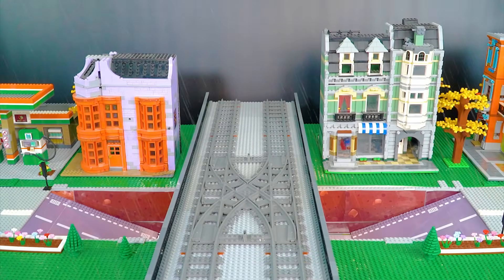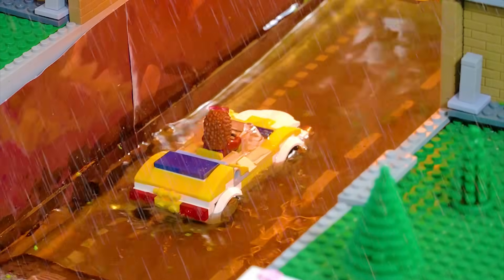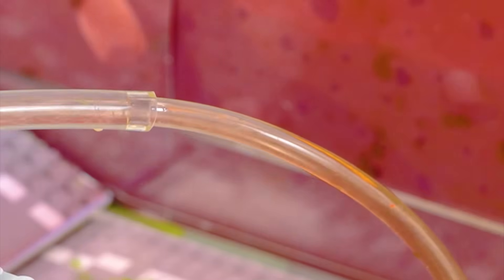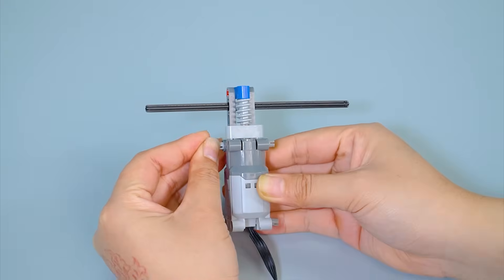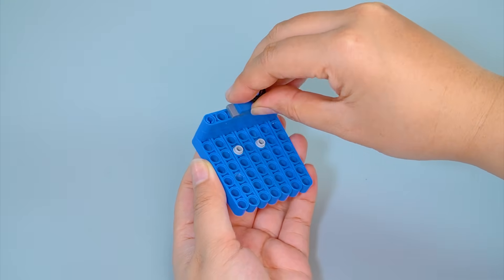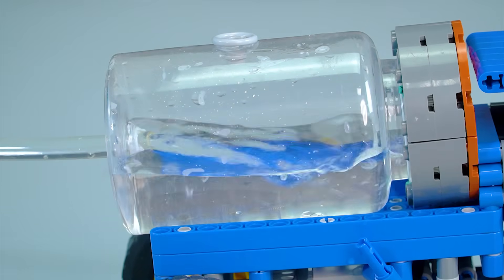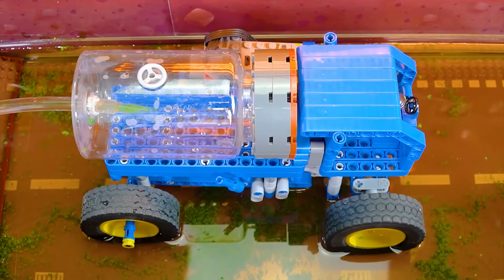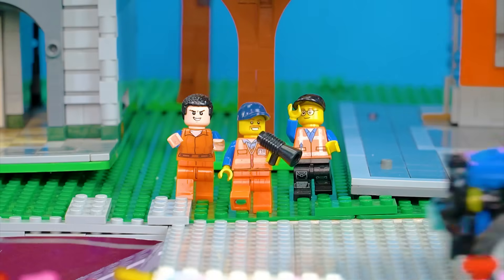LEGO Car Assembly Line Works After Final Adjustments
1. Mastering the Basics 🌟

2. Advanced Building Techniques 🚧

3. Innovative Lego Builds 💡